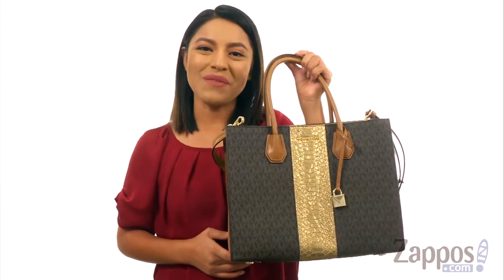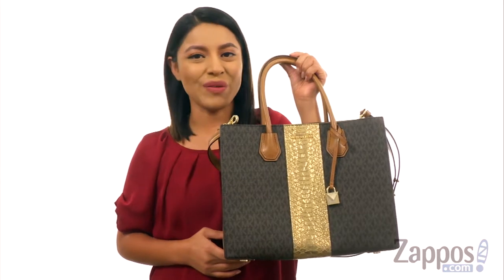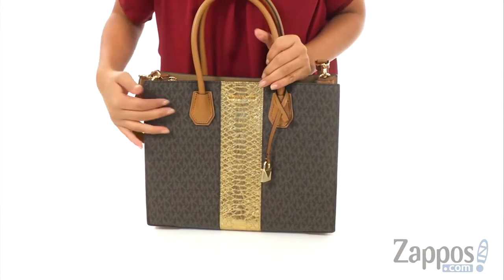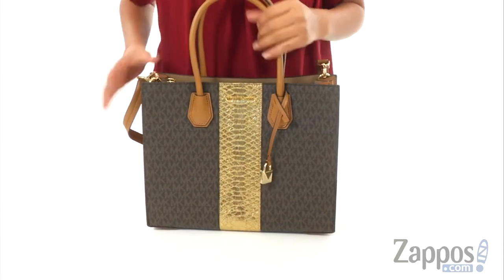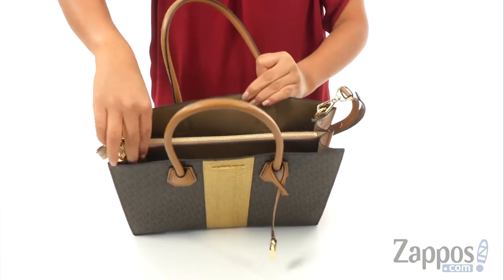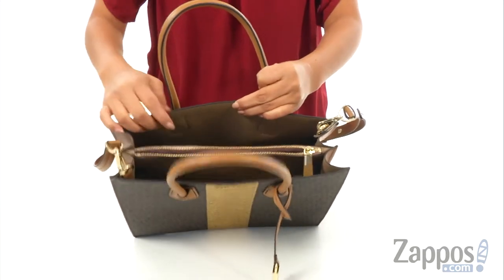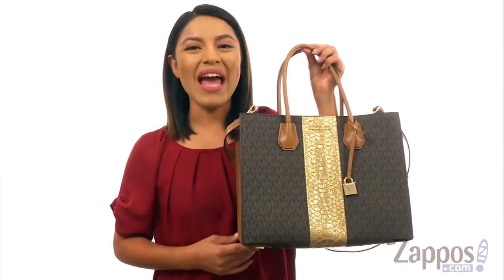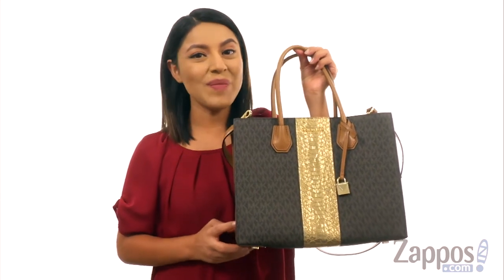MICHAEL Michael Kors Mercer Large Convertible Tote SKU: 8976709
The Mercer Large Convertible Tote is the ultimate in fashionable friends, keep her at your side no matter what!
Made of gorgeous pebbled leather with a croc embossed detail.
Open construction with a zip closure divider compartment.
Detachable, buckle-adjustable crossbody strap and dual rolled shoulder handles.
Brand logo hardware.
Structured body for a sophisticated, polished look.
Protective metal feet.
Imported.
Measurements:

     Accessory Strap Length: 38 in
     Accessory Strap Drop: 18 in